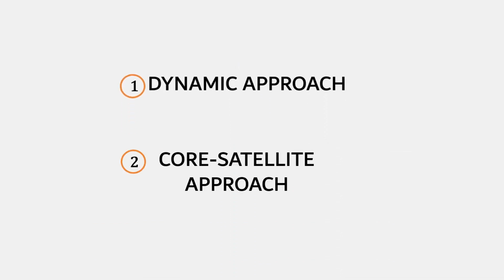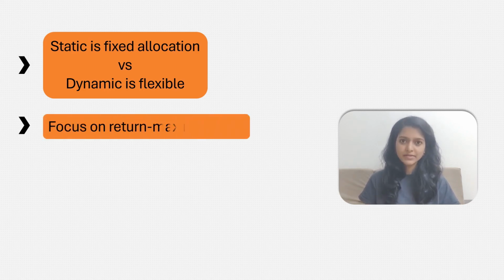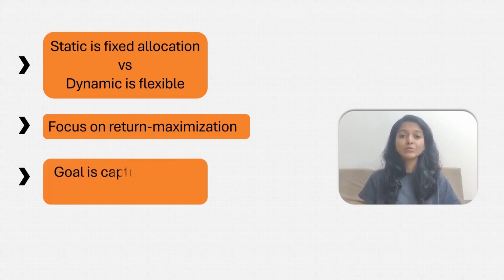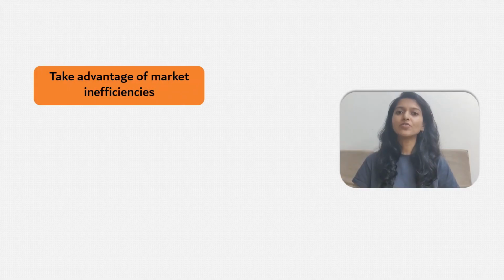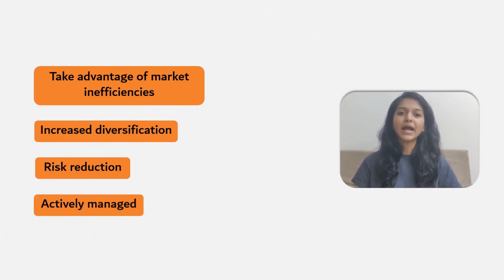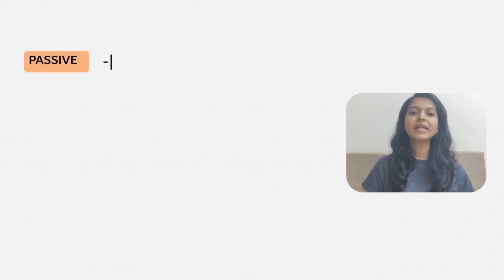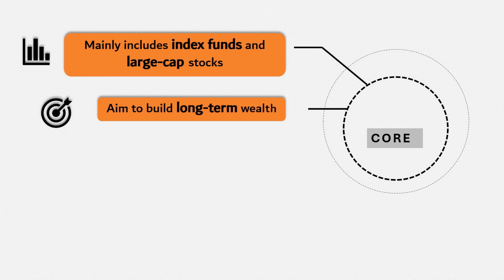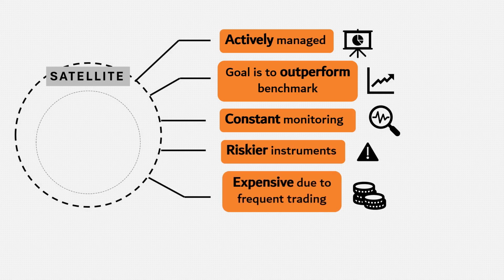DYNAMIC AND CORE-SATELLITE APPROACH | ASSET ALLOCATION APPROACH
Hi
This video is about two asset allocation strategies
1. DYNAMIC
2. CORE-SATELLITE

Timestamp

00:00 - Intro
00:25 -Dynamic asset allocation
00:55 - How does dynamic asset allocation work
01:47 - Pros and Cons of dynamic approach
02:50 - Who can use the dynamic approach?
03:05 - Core-Satellite approach
04:15 -Outro